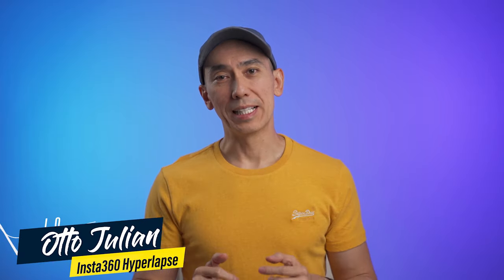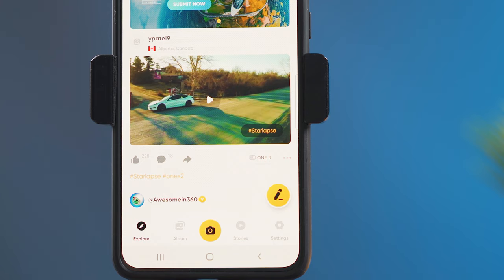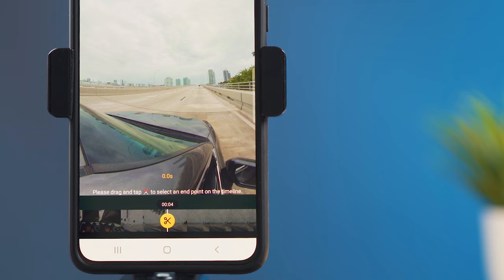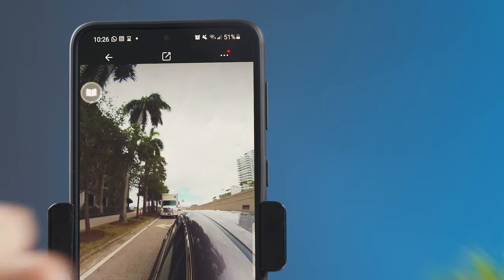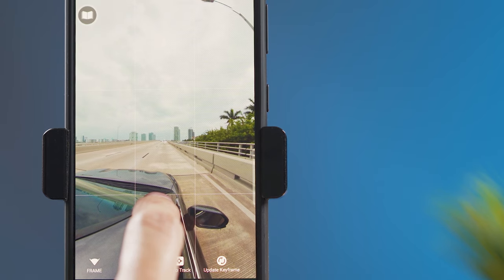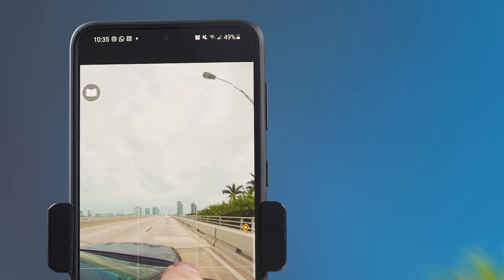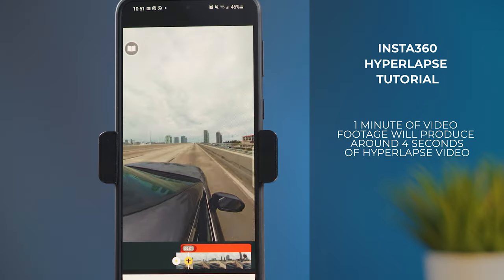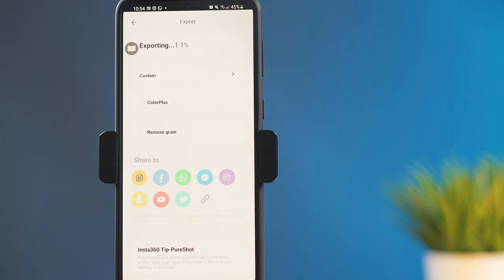Insta360 ONE X2 HYPERLAPSE TUTORIAL | How to Make and Edit a Hyperlapse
⭐ Check out or Buy the Insta360 One X2
⭐ Extension Stick

M Y   M A I N   G E A R:

Action Camera:
2021 Favorite Action Camera
Pocket Camera
Compact but Great Mic

For Smartphone
For Smartphone Budget
My Camera Gimbal

26 inches Softbox
36 inches Softbox
5 in 1 Reflector Small

F O L L O W   M E:
TIMESTAMPS:
0:00 Intro
0:30 Settings Used
1:43 Download the Videoclip
2:25 Trimming
3:08 Setting aspect ratio
3:23 Direction Lock
4:02 Setting the Direction
5:04 Apply Hyperlapse
7:02 Exporting the hyperlapse
About: How to make and edit a HYPERLAPSE on the insta360 app